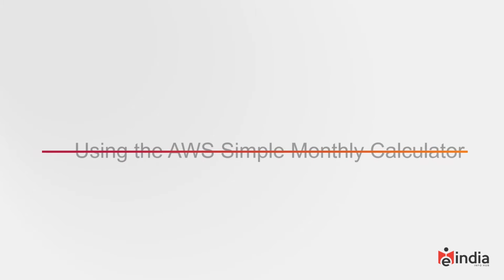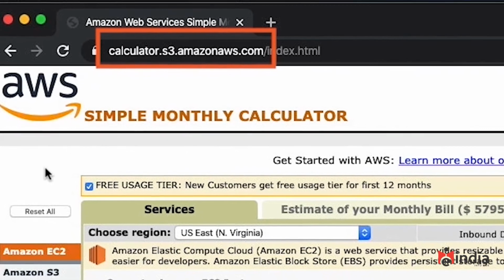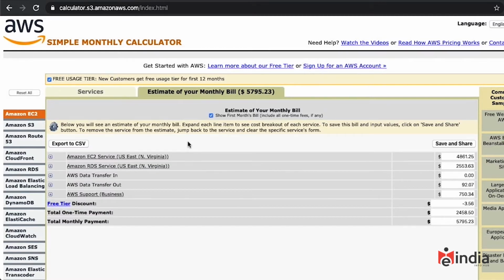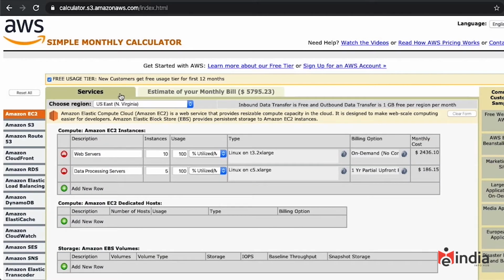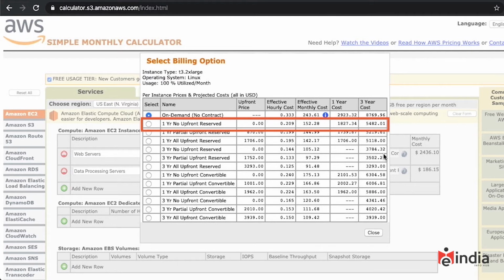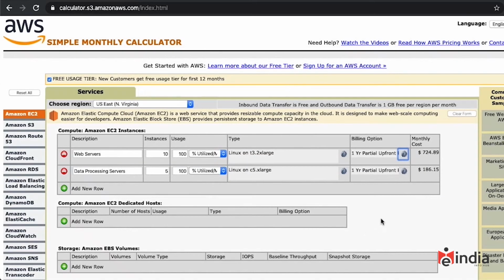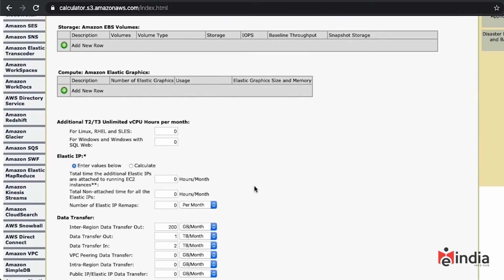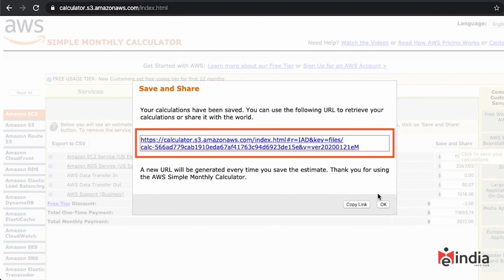Understanding Cloud Economics - Using the AWS Simple Monthly Calculator - E India Info Hub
AWS certifications add value for both technical and non-technical resources in today’s digital world. In this course, Fundamental Cloud Concepts for AWS, you will walk through the fundamental cloud concepts which explains one of the four major areas that are covered by the AWS Certified Cloud Practitioner Exam. First, you will review the concept of cloud computing and the value it provides to organizations. Next, you will learn the organization of AWS global infrastructure. Next, you will discover the economics of cloud computing. Finally, you will review the tools and services that AWS provides to support infrastructure running on their platform. When you are finished with this course, you will have a clear understanding of the cloud and the fundamentals needed for a portion of the AWS Certified Cloud Practitioner exam.